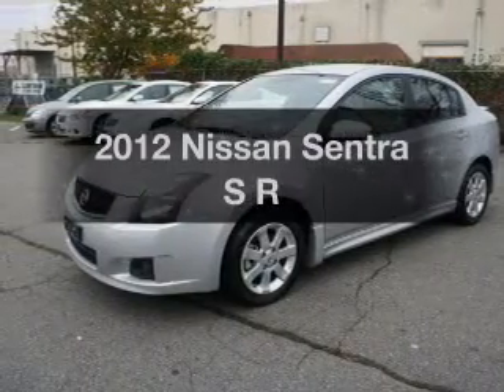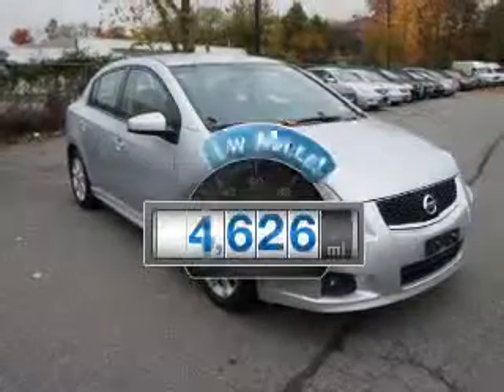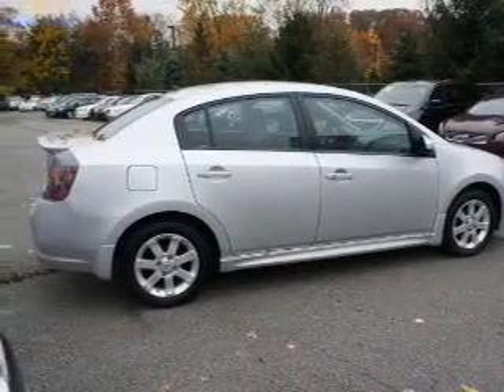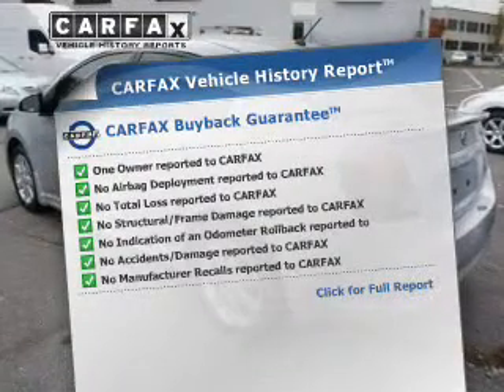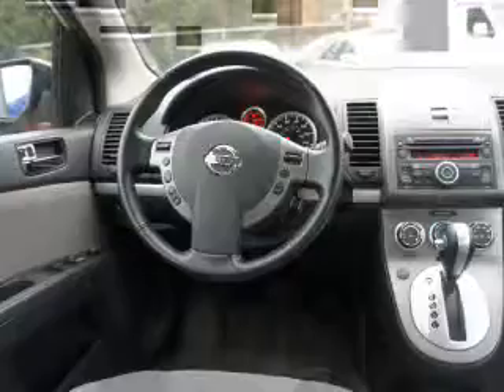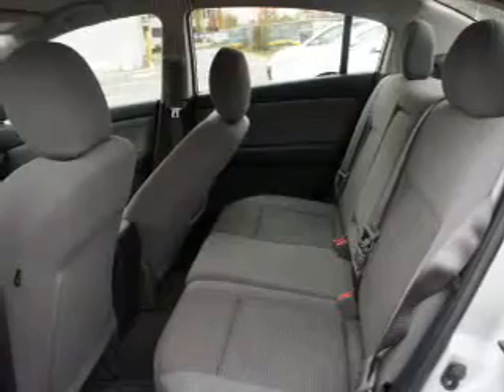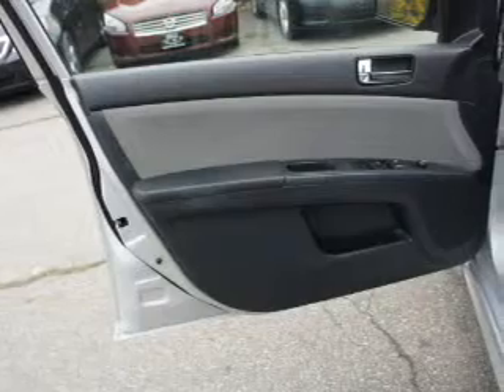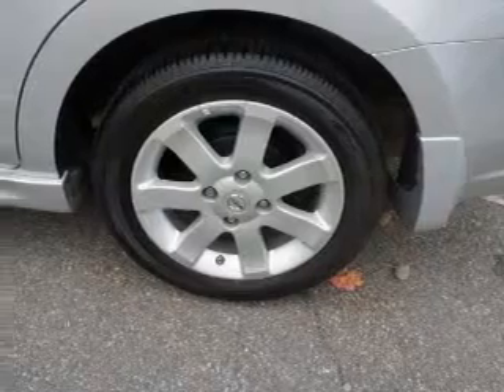2012 Nissan Sentra - Totowa NJ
Year: 2012
Make: Nissan
Model: Sentra
Trim: S R
Engine: 2.0 liter inline 4 cylinder 16 valve
Transmission: Automatic
Color: Brilliant Silver
Mileage: 4626
Address:
440 Route 46